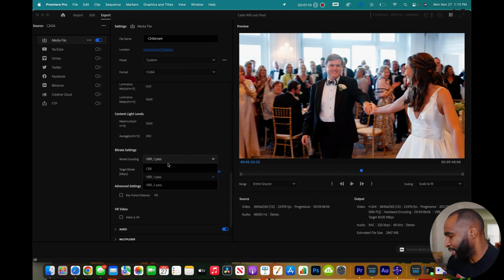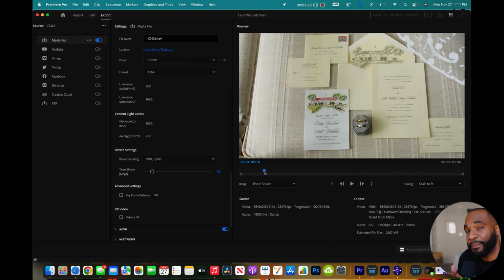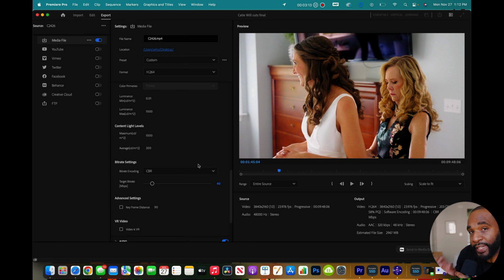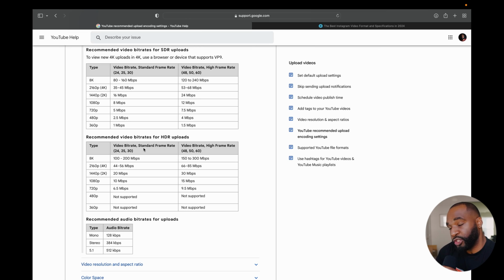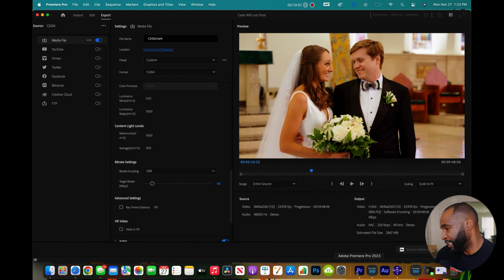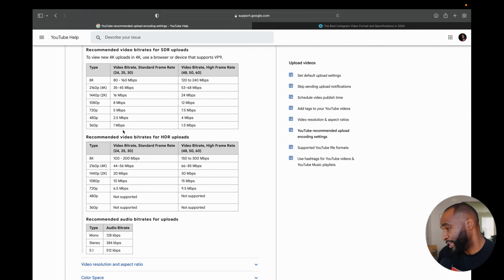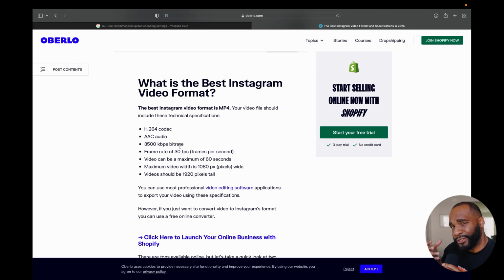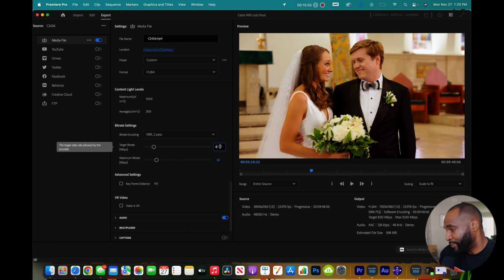The Best Bitrate Export Settings In Premiere Pro | CBR VS VBR Pass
In this video, I go over the best bitrate settings you can use to export high quality videos. I also explain the differences between CBR and VBR Pass 1 and 2.

Sony FX3
Sony FX30
Sony a7siii
Sony a7iv
Sony a7iii

Lenses
Sigma 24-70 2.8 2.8 DG DN
Tamron 17-28mm 2.8
Tamron 70-180mm 2.8
Sony 35mm 1.8
Sony 85mm 1.8

Audio
Rode Wireless Go II
Rode Video MIc Go II
Takstar Shotgun Mic
Tascam DR10L
Tascam DR-40x
Great Lav Mics

Lighting
Godox SL-60W
GVM 1000D set
Ez Glow 48' Parabolic Softbox

Tripods and Stabalizers
Geekoto Tripod
Coman Video Tripod
Cayer BV30L

Filters
Tiffen variable ND Filter
Freewell 2-5 Stop ND Filter
Freewell 1/8 mist

Drone
Mavic Air 2

Best Camera case